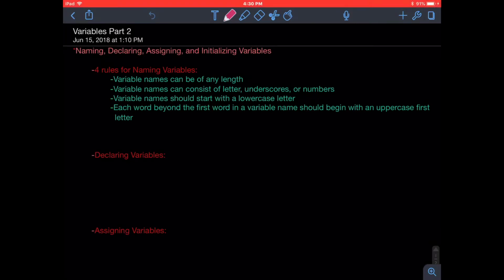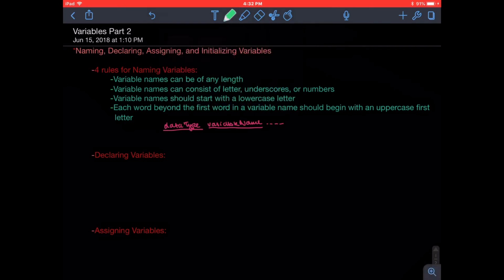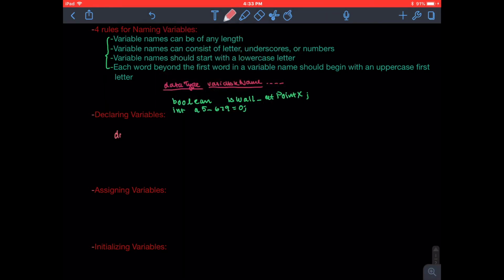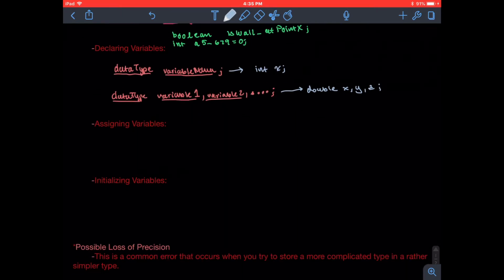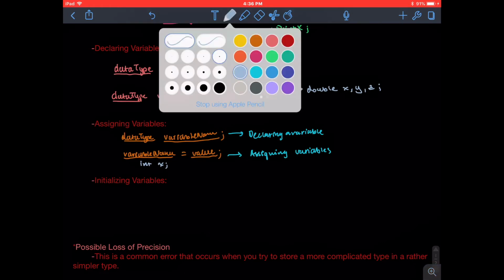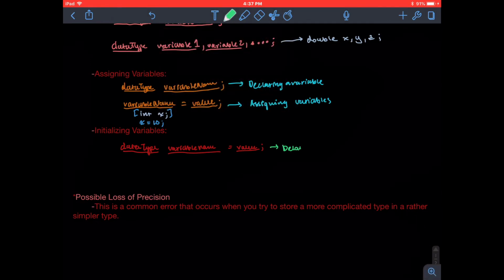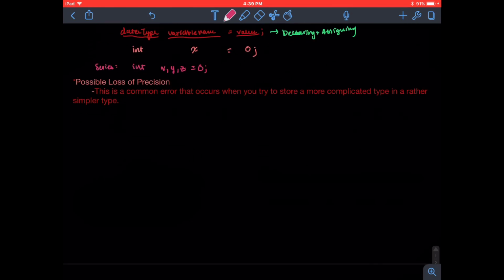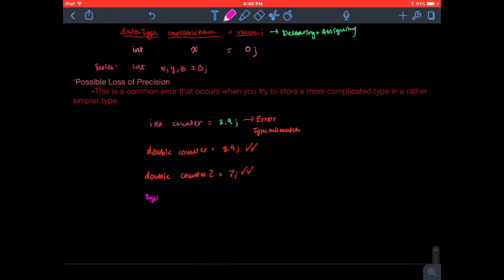Declaring, Assigning, and Initializing Variables in Java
In this video, we will be taking a deeper look into variables by learning how to name, declare, assign, and initialize variables.